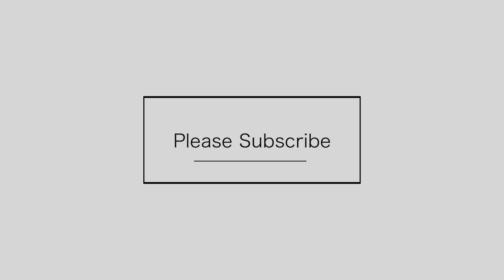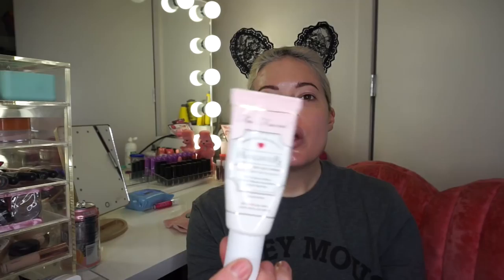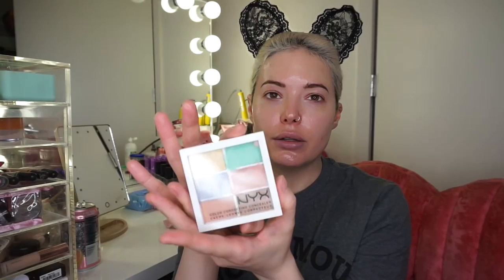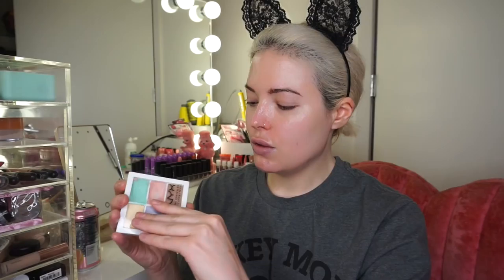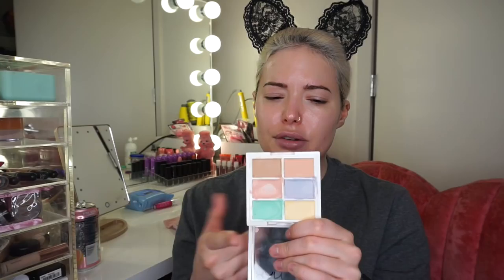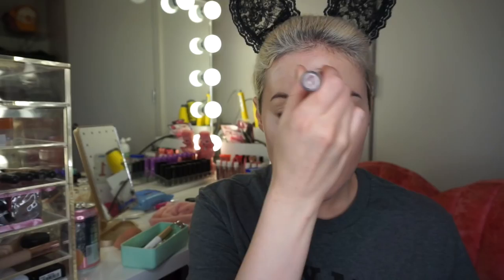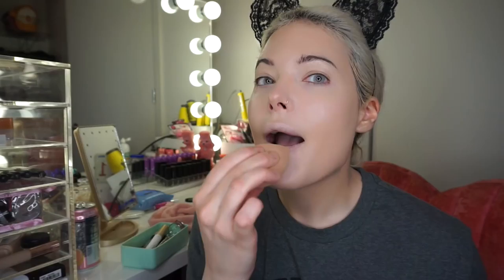Kristen Kelly Everyday Make-up look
SOCIAL MEDIA ⤵︎
✖ Dogs Instagram - Yuki_and_Mochi
✖ musical.ly - KristenKellyTV
✖ periscope - MissKristenKelly
✖ depop - KristenKelly

DISCOUNTS ⤵︎
Ipsy ◆ Only $10 a month

Boxycharm ◆ BEST value subscription service!

Ebates ◆ Get Payed for shopping!

Want to adopt a pet? Remember a pet is a life time long responsibility. If you're ready they are ready to have a forever home.